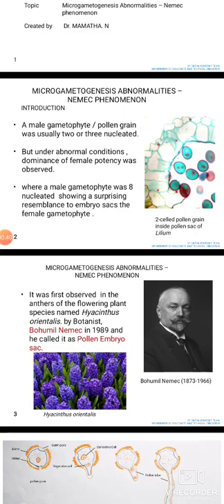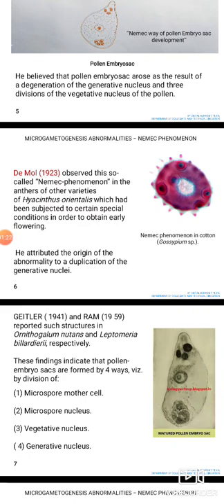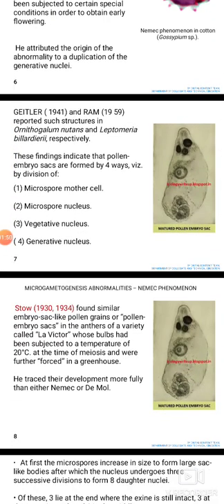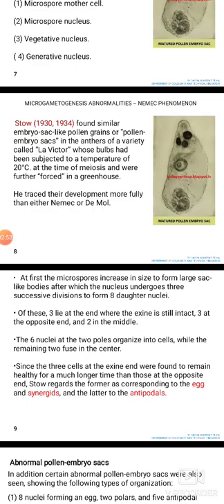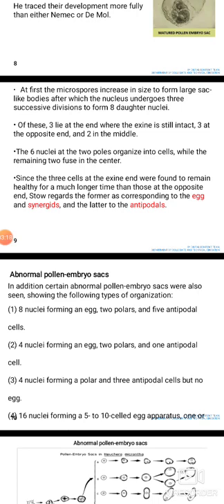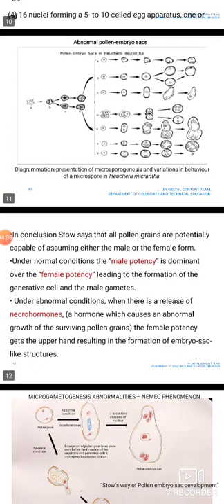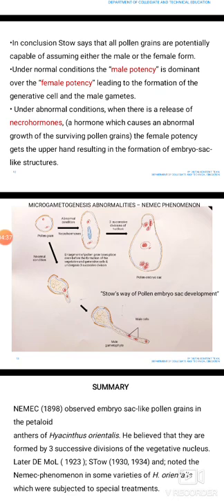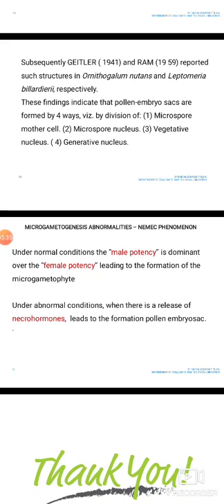6 May 2021